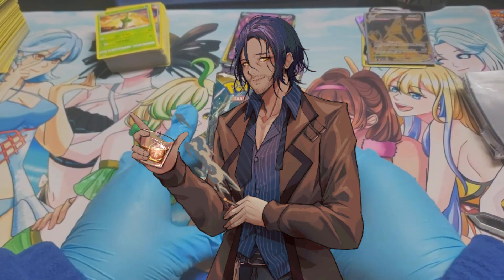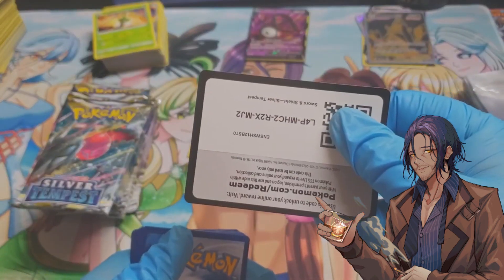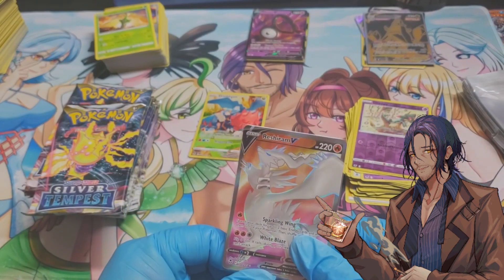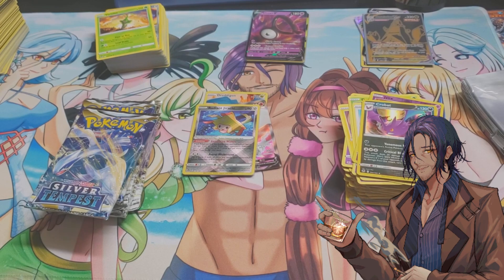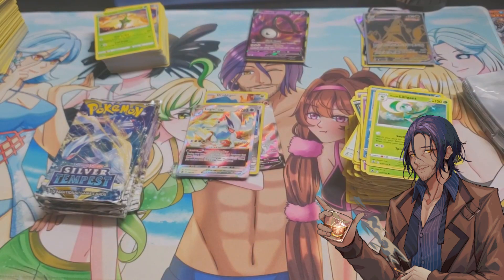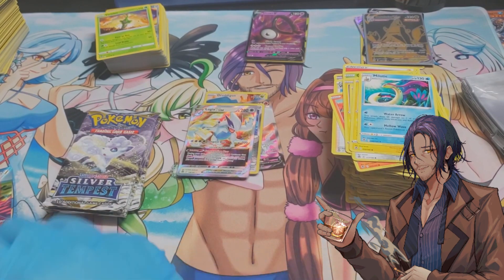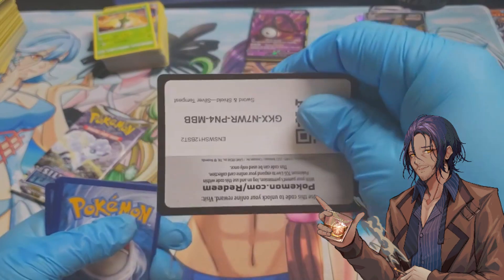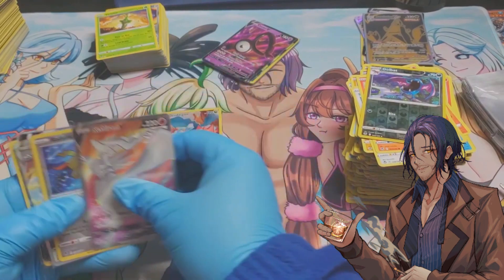[Pokémon] TCG Unboxing Ep 29: Silver Tempest Booster Box: A Temple of Silver {Part 2}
What do you think about what I pulled? Good, bad, or eh?